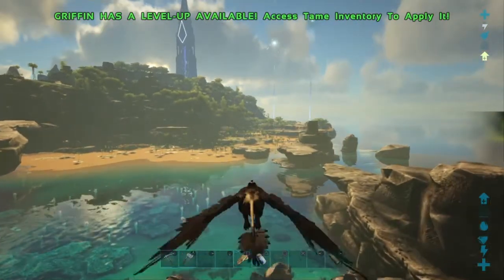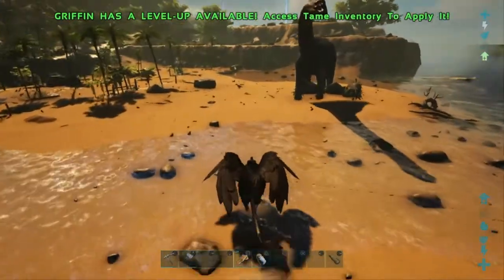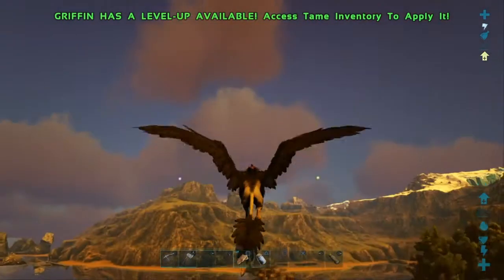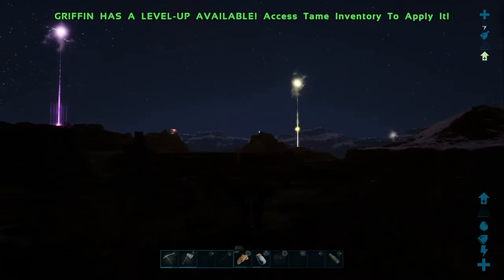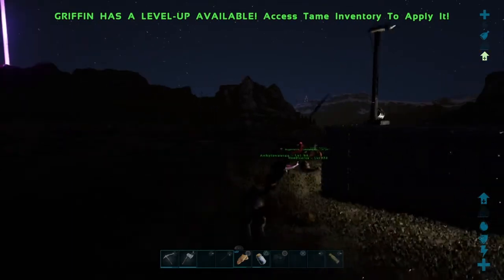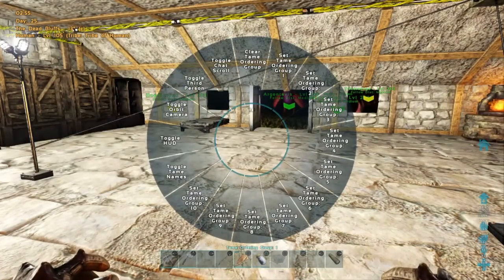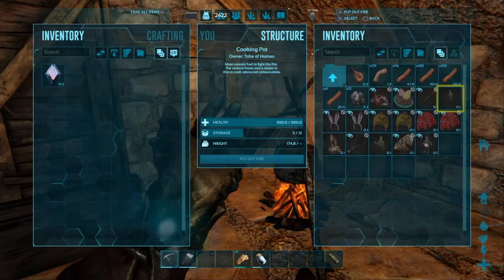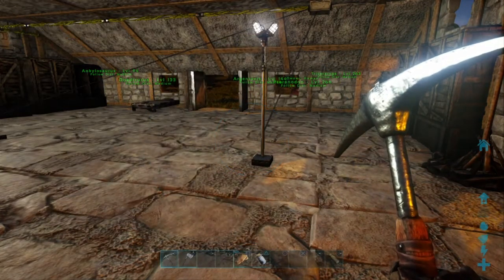Ark Survival Update 2.77 patch notes (Easter Event)